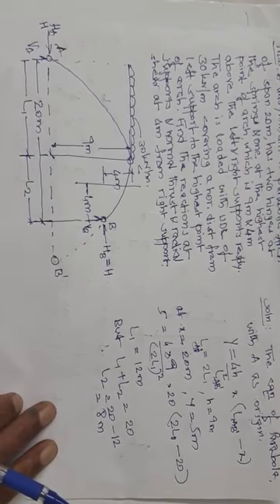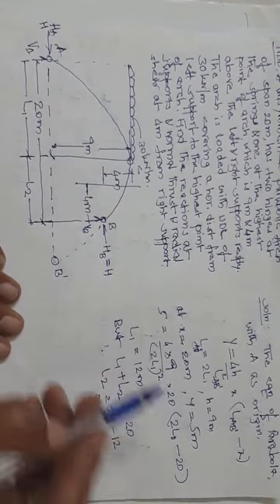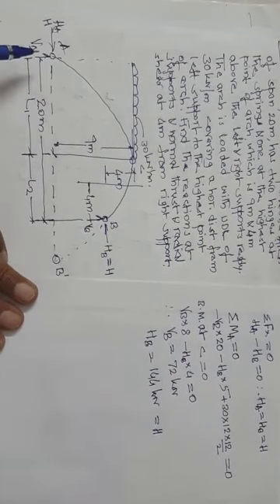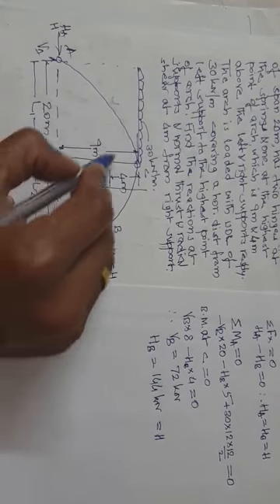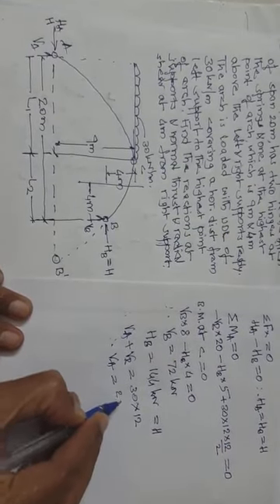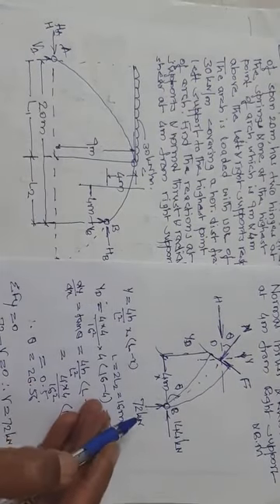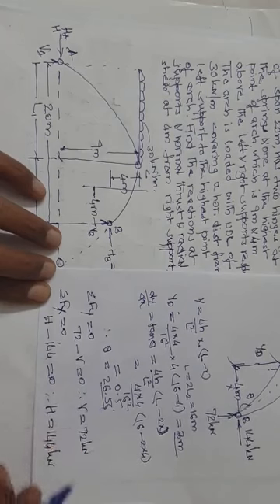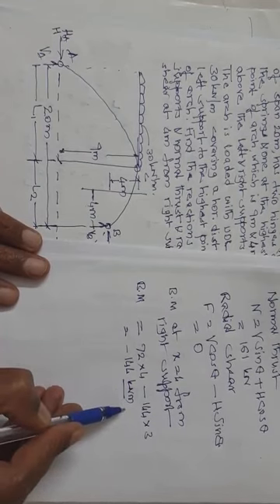Three Hinged Arch 7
Solution of a problem on unsymmetrical Arch.